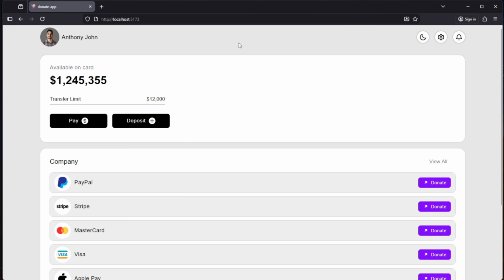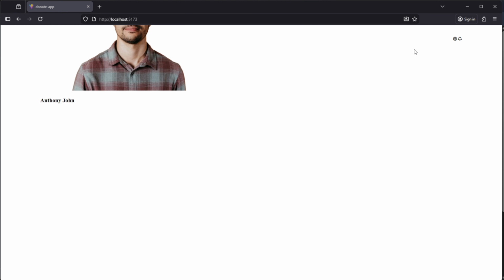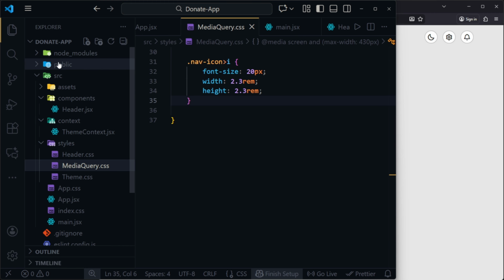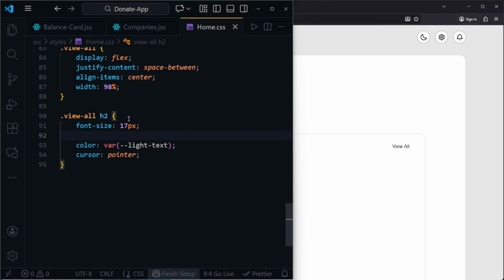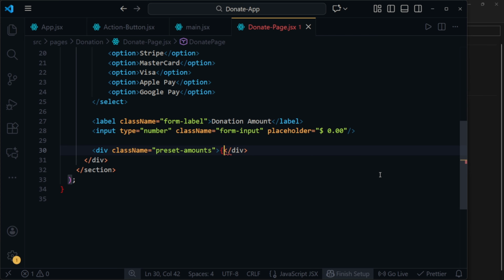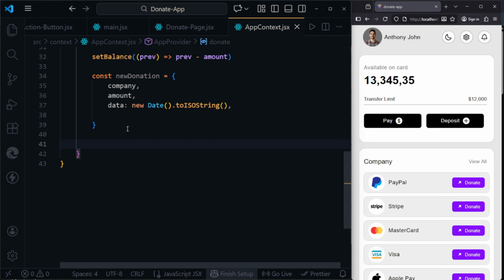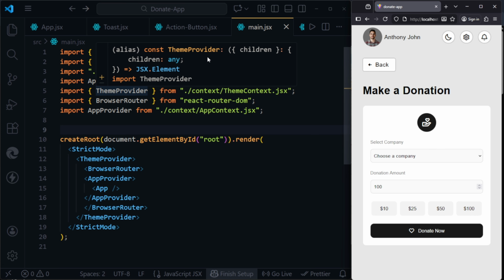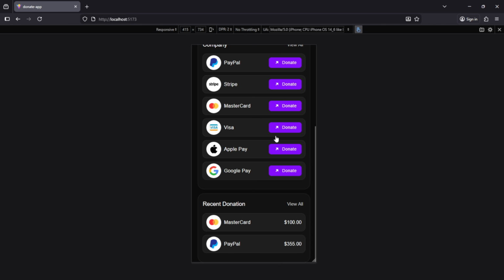Master React Basics by Building a Mini Donation App | State, Props, Router & Context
In this video, we build a mini donation app using React JS to learn core concepts like state, props, reusable components, React Router, and the Context API. You’ll create a real-world, responsive app with light/dark mode, validation, and dynamic balance updates—perfect for strengthening your React fundamentals.

📌 Chapters
00:00 – Project Demo
02:53 – Project Setup
04:40 – Creating the Header Component
08:00 – Light & Dark Mode logic
15:00 – Creating the Home Page Layout
19:30 – Reusable Company List Component
25:40 – Setting Up React Router
28:15 – Donation Page UI
34:46 – App Context
40:16 – Donation Validation & Toast Messages
45:34 – Recent Donations Component
48:35 – Fixing Bugs & Edge Cases
51:40 – Final Demo